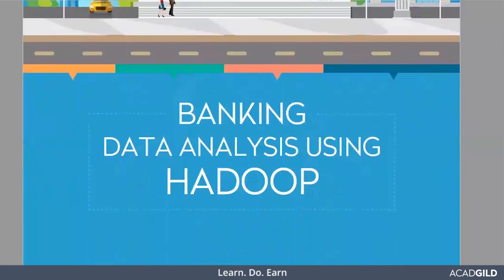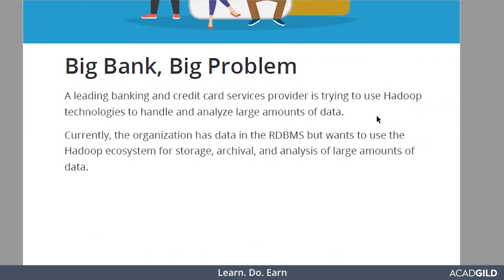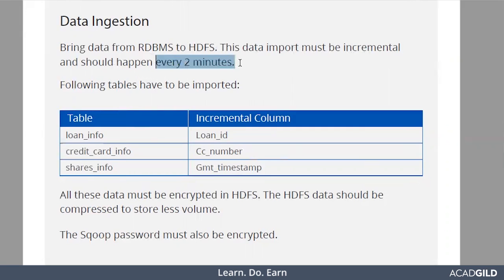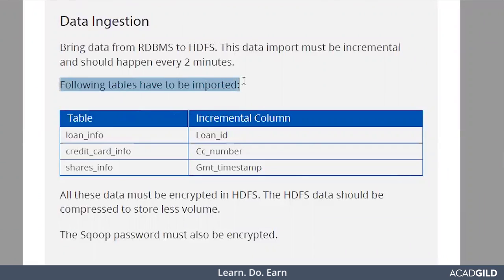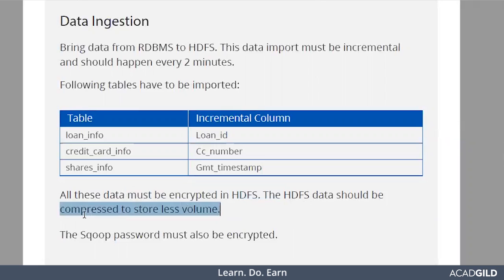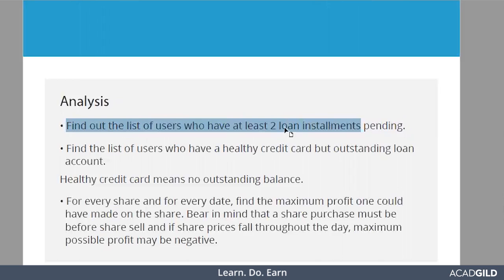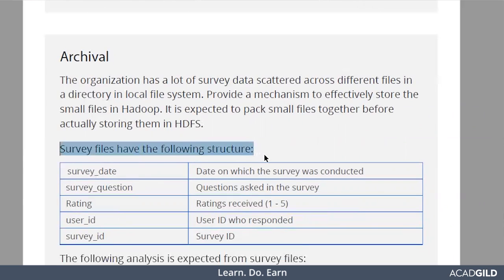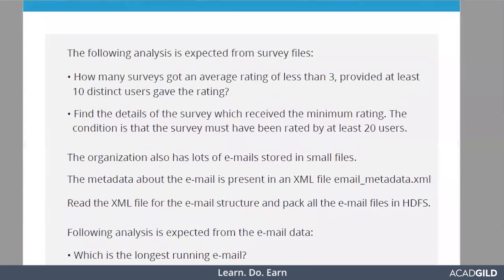Big Data Use Cases | Banking Data Analysis Using Hadoop | Big Data Case Study Part 1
Big Data Use Cases: Banking Data Analysis Using Hadoop | Hadoop Tutorial Part 1
A leading banking and credit card services provider is trying to use Hadoop technologies to handle an analyse large amounts of data. Currently the organization has data in the RDBMS but wants to use the Hadoop ecosystem for storage, archival and analysis of large amounts of data. let’s get into the tutorial,

Welcome to online Big Data training video conducted by Acadgild. This is the series of tutorial consists of real world Big Data use cases. In this project, you will be able to learn,
• Understand the Project Requirement
• What exactly the project is talking about
• From where the data is coming
• How the data is getting loaded into Hadoop, and
• The different analysis that is performed with the Data

Go through the entire video to understand the Big Data problems with finance departments and how to track the data.

Enroll for big data and Hadoop developer training and certification to become successful Developer,